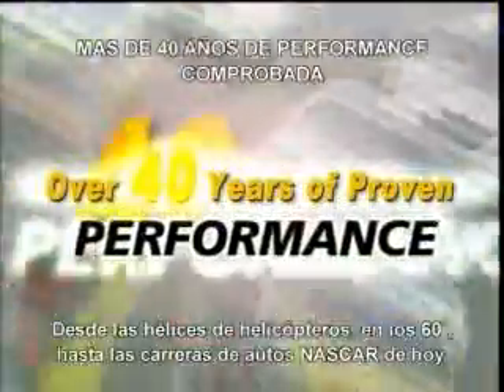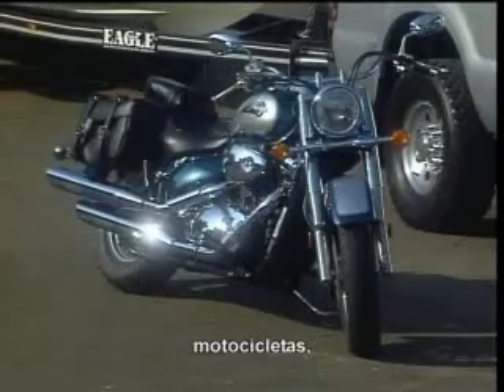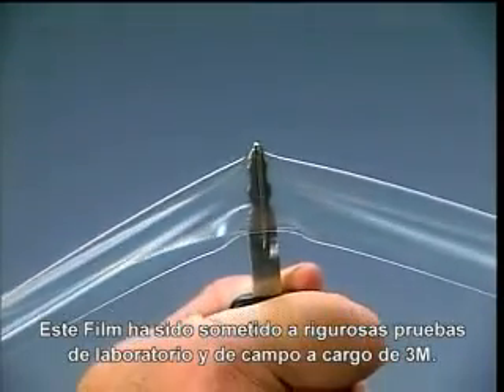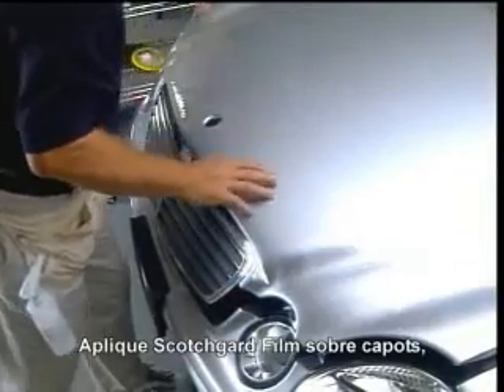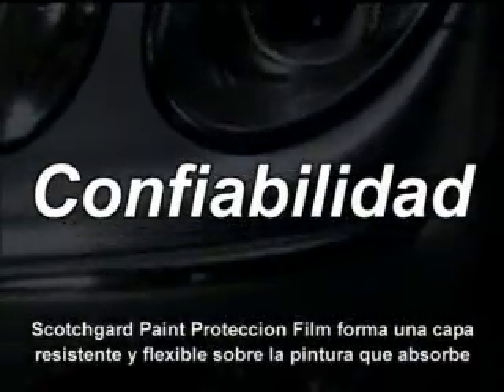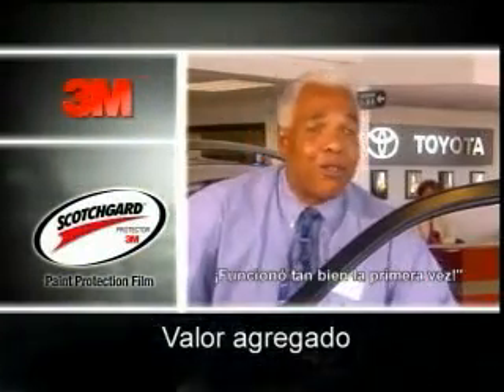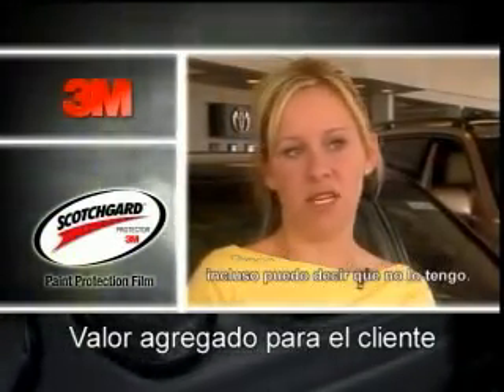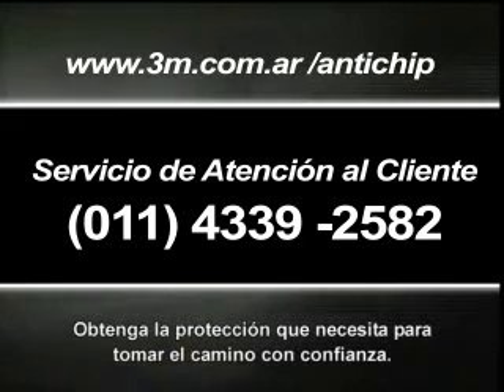Scotchgard™ Antichip - La mejor protección para la pintura del vehiculo